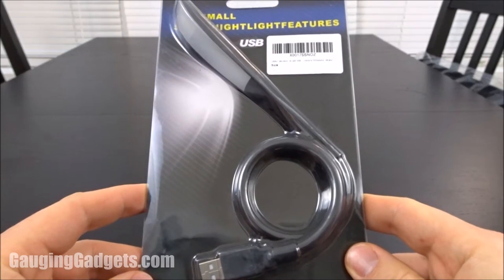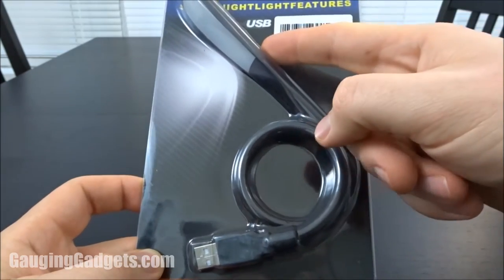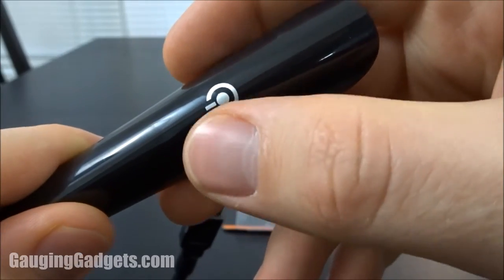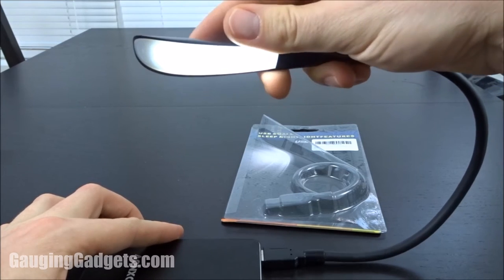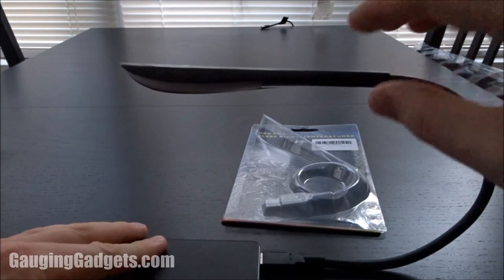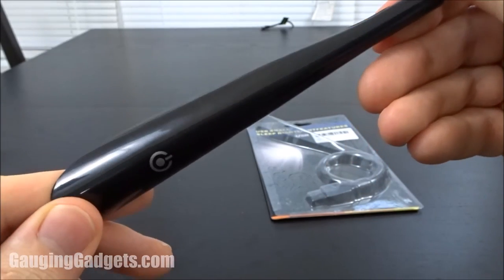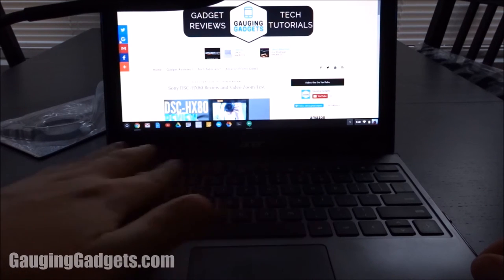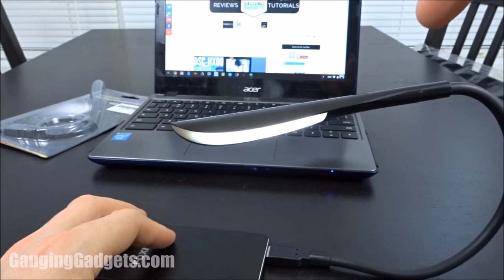USB Reading Lamp Review - LEDNut Flexible Gooseneck USB Light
LEDNut USB Reading Lamp for Computer/Keyboard/Notebook/Laptop with Flexible Gooseneck, 3 brightness Settings and On/Off Switch
(paid link)

Looking for a flexible reading light? Check out the LEDNut USB reading lamp with extremely flexible gooseneck. This book light features a button with 3 differnt brightness settings and has over 10 LEDs

- Plug and play USB Lamp allows to work with Notebook, laptop, power bank, or any other powered USB connector.
- LEDNut USB keyboard light is your ideal work light at night.
- Stylish design matches any Macbook, Asus, Acer, Dell, PC
- Handy to illuminate the place the you need a light with the adjustable goose neck.
- The reading light is very light and is perfect for travel